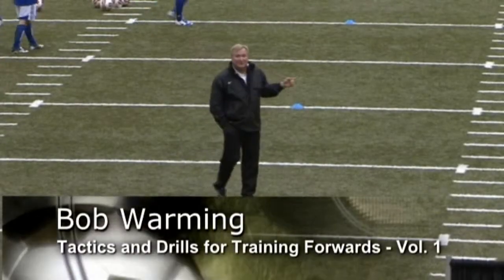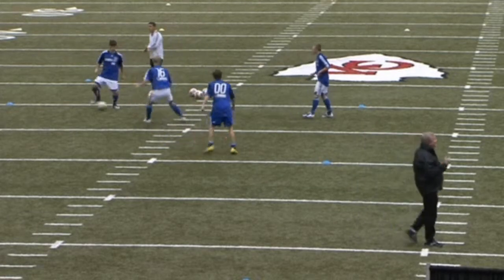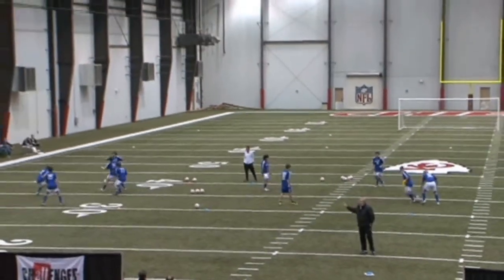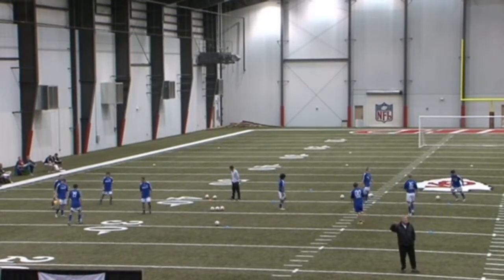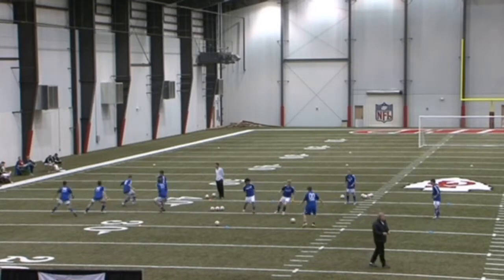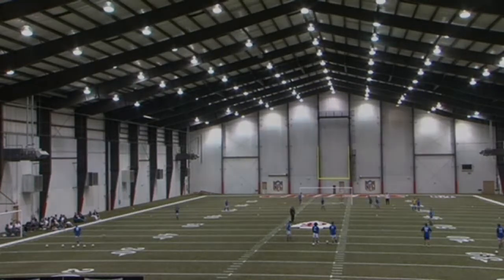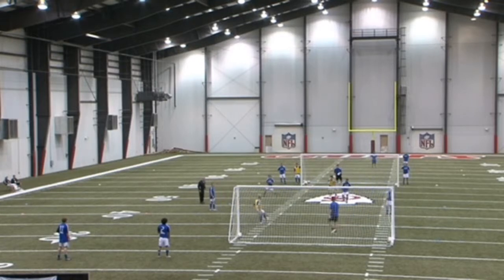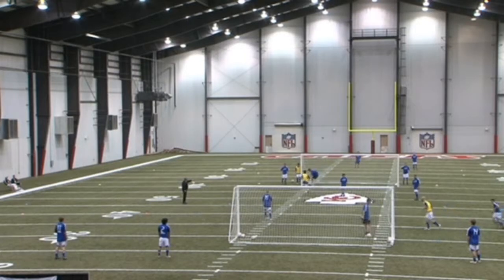Fodboldbutikken.dk (DVD Preview)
For at bestille denne DVD fra World Class Coaching, besøg venligst